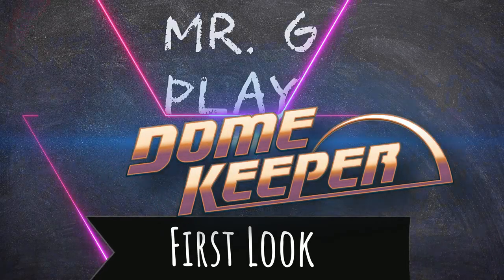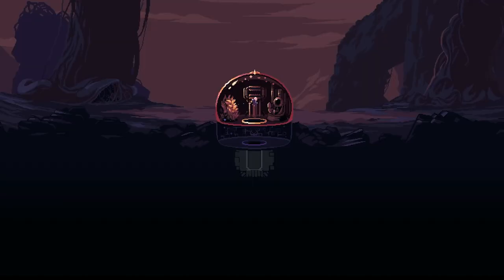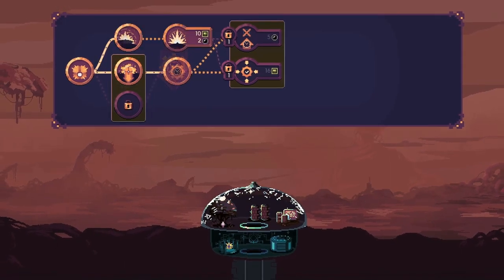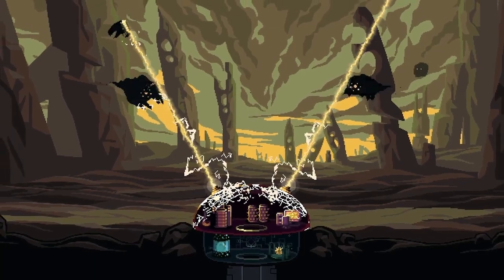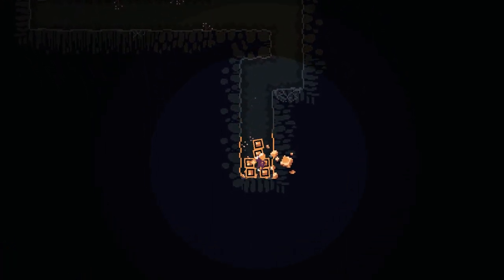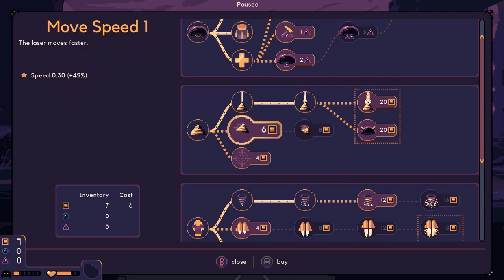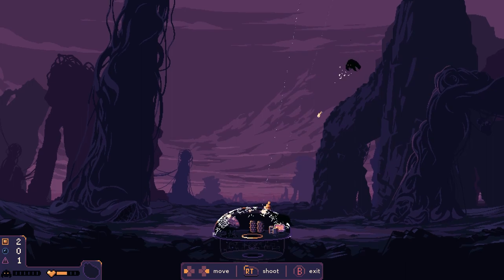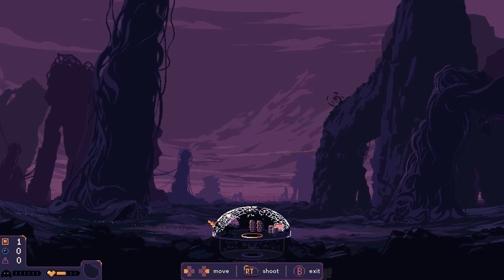You're Gonna Like Domekeeper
This tiny little Roguelike is the absolutely perfect combination of risk vs reward.  Seriously there are few games I've been this excited about in a long time.  Come take a look.